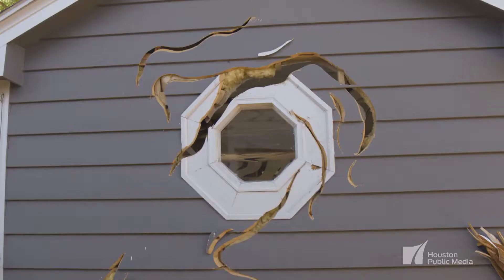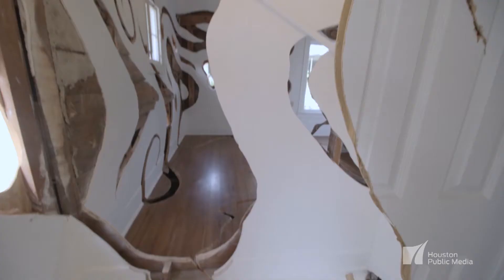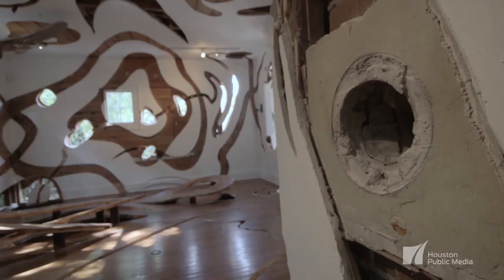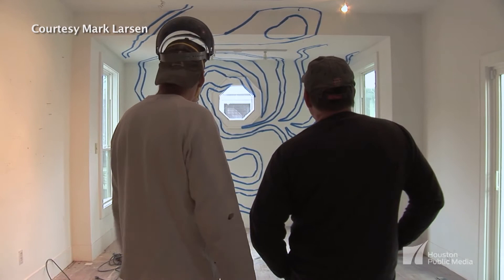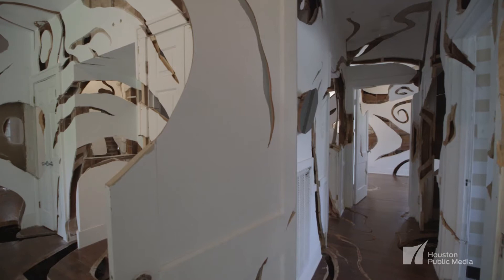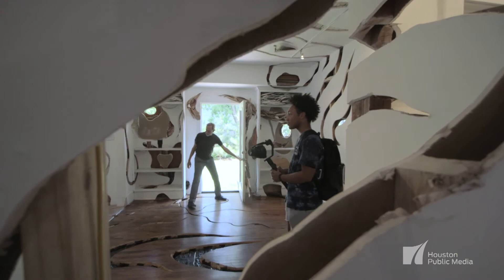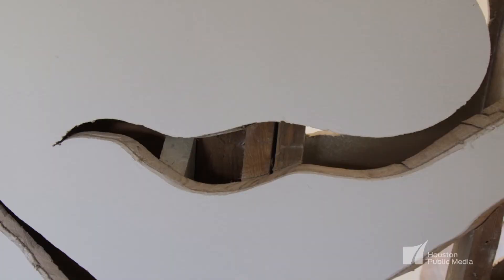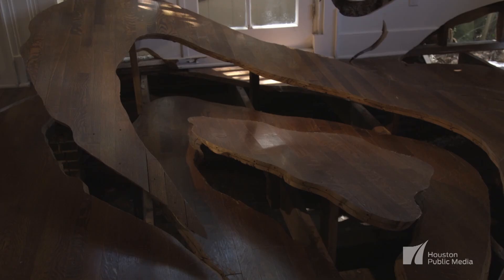Arts InSight: "Ripple" by Havel Ruck Projects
Artists Dan Havel and Dean Ruck talk about their latest creation, "Ripple," a 1,300-square-foot house that's been transformed into an immersive art installation at Cherryhurst House in the Montrose area.

"Ripple" is open to the public and on view through February 24, 2019.